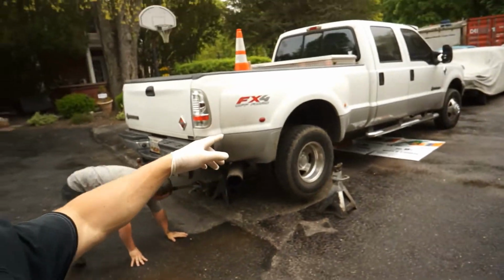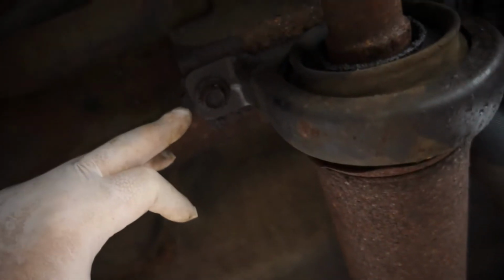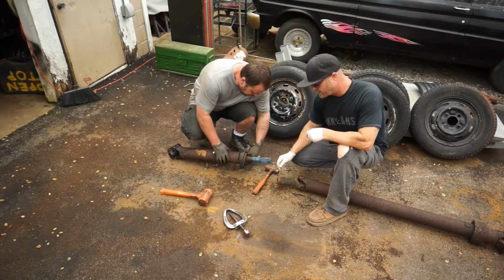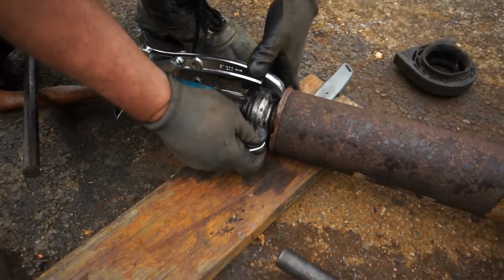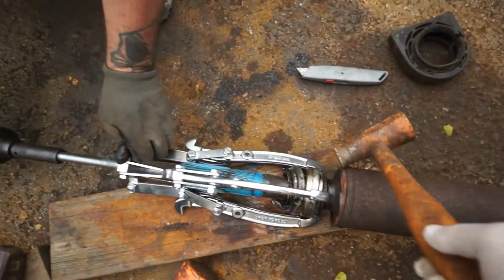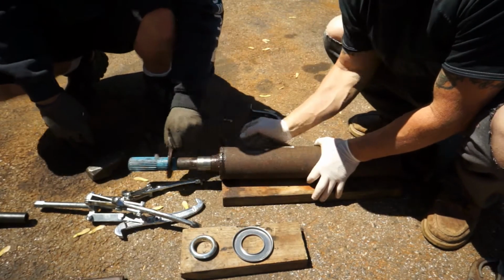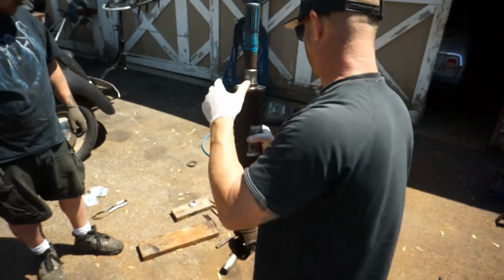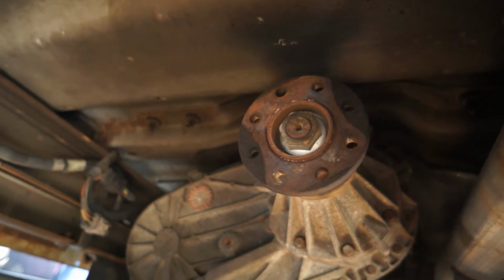CARRIER BEARINGS REPLACED, STEP BY STEP, TRICKS YOU NEED TO KNOW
FIX IT YOURSELF & SAVE THAT MONEY !!
2GUYS HOW2